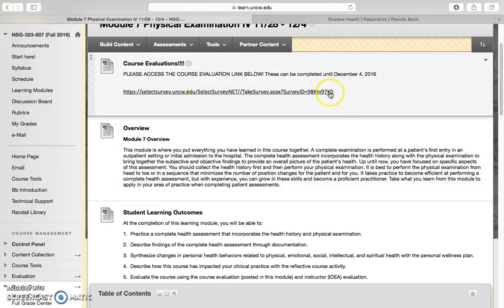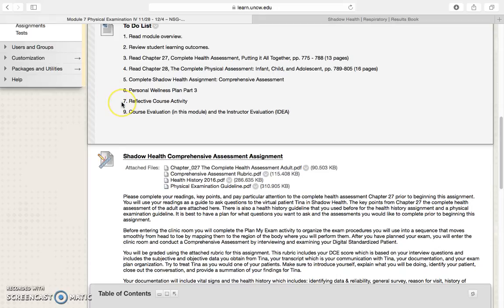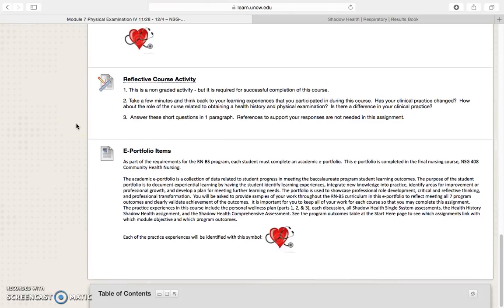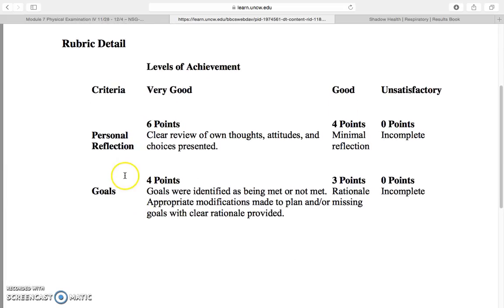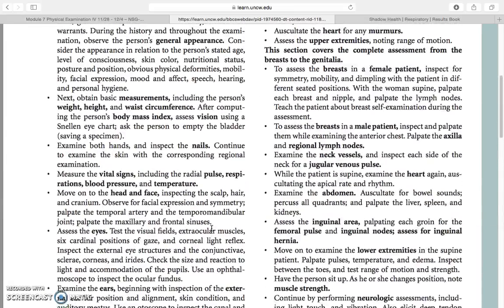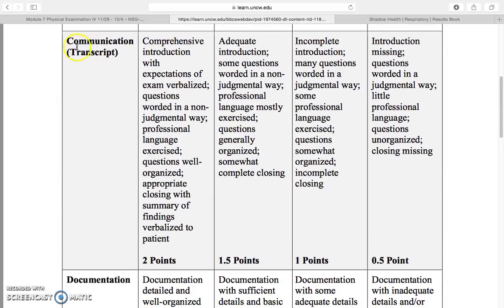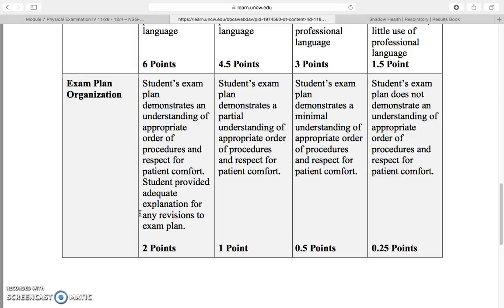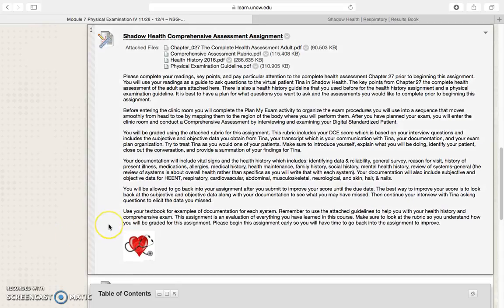NSG 323 Module 7 Video Prep